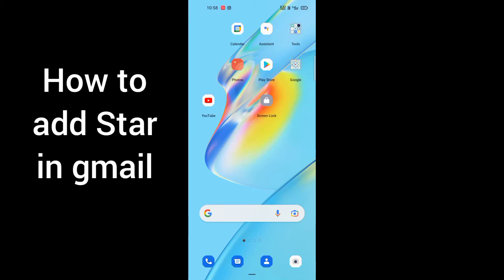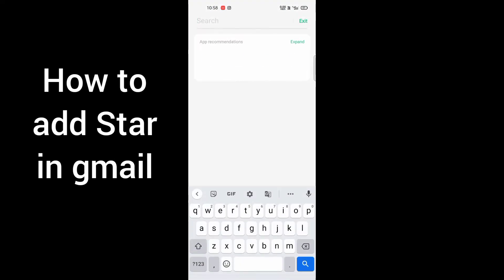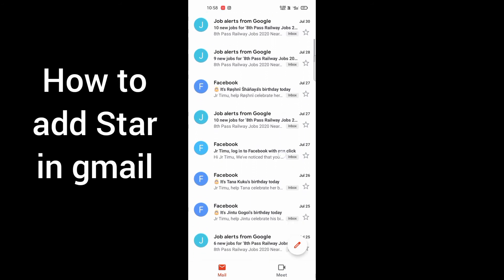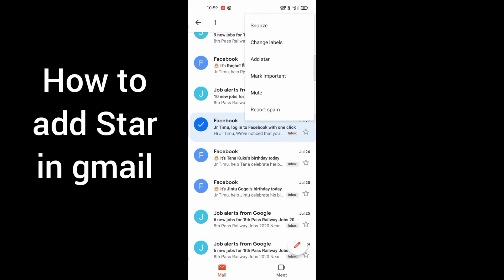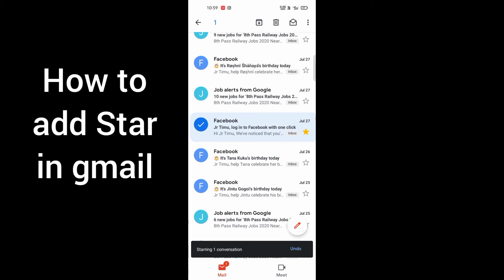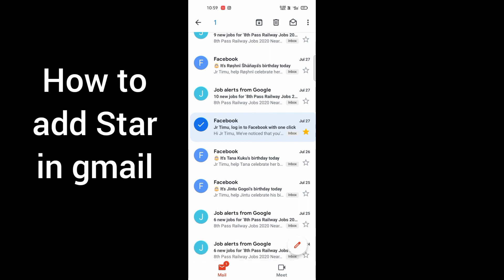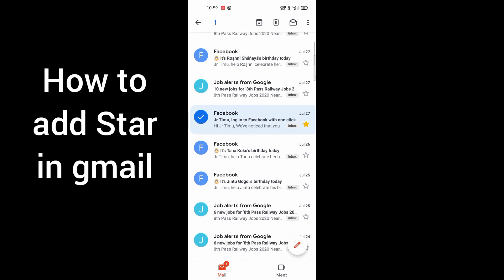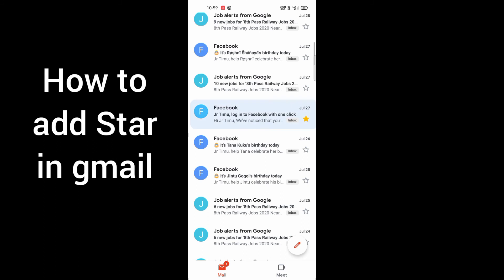How To Add Star In Gmail App